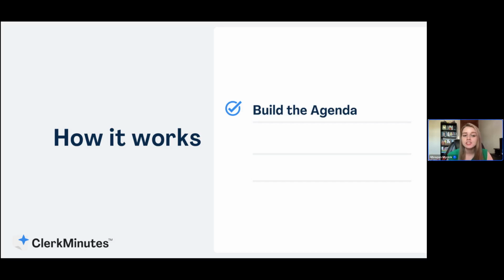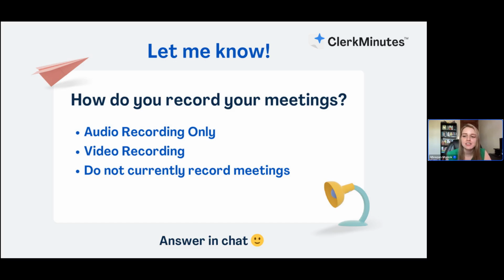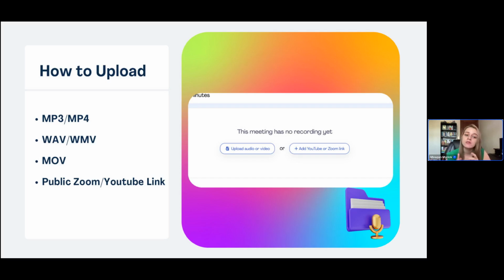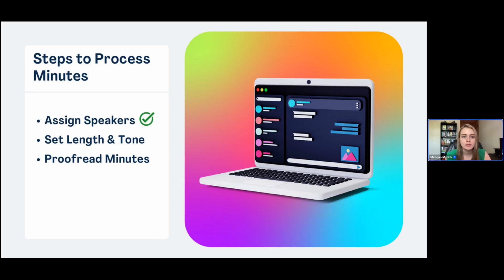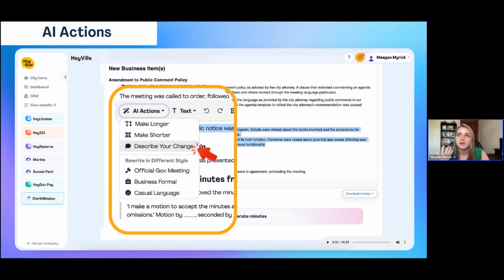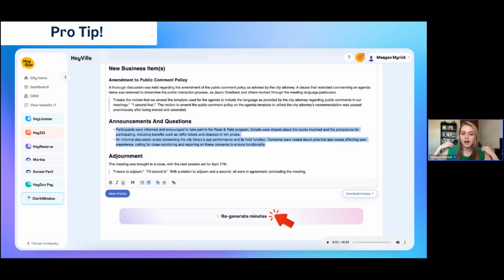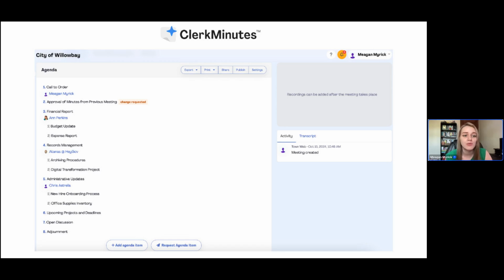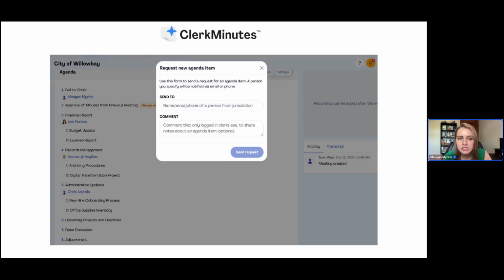ClerkMinutes: Transforming Municipal Meeting Minutes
Welcome to HeyGov's series of themed webinars designed to share knowledge and empower municipalities with tools that make Clerk work easier.

During this webinar we'll:
1. Understand the Challenges and Advantages of Digital Meeting Minutes
2. Show Digital Tools and Platforms for Automated Meeting Minute
3. Quick demo of ClerkMinutes

Watch the video to learn more about the tool!

Use this link to get access to a free, no obligation trial of ClerkMinutes